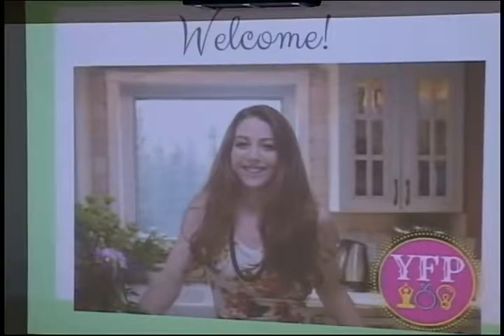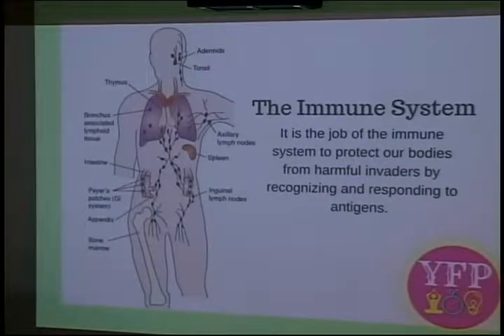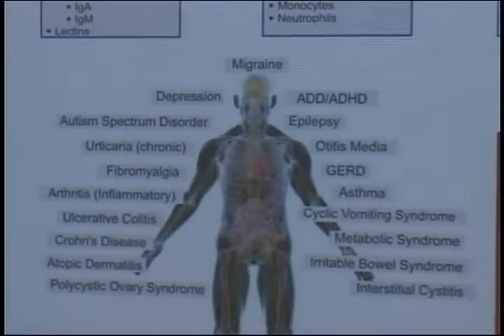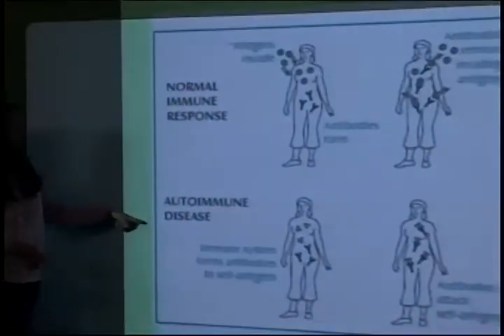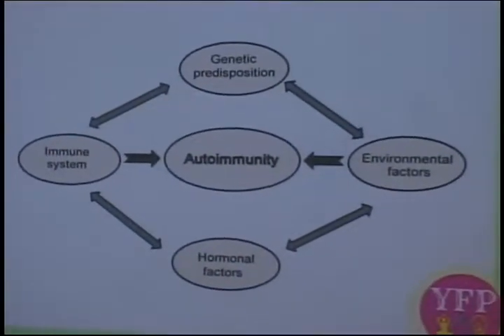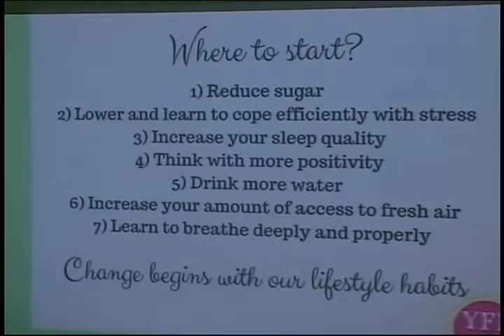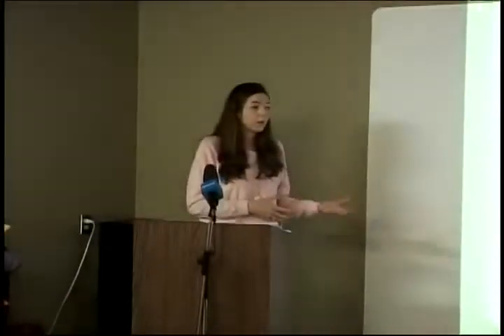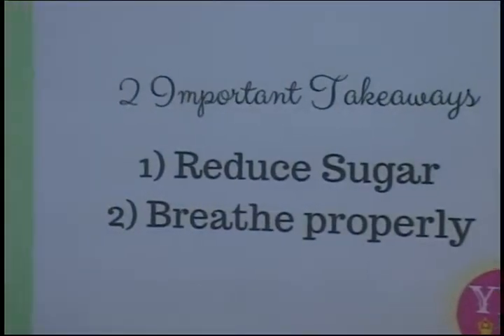Ask a Holistic Nutritionist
Part 3 of 3 of Ask a Holistic Nutritionist--Kylie Matechuk